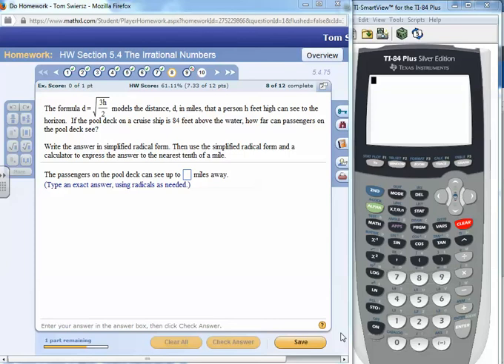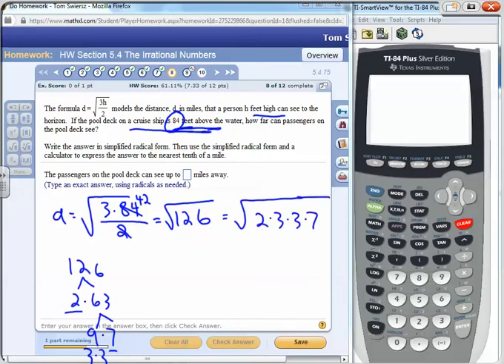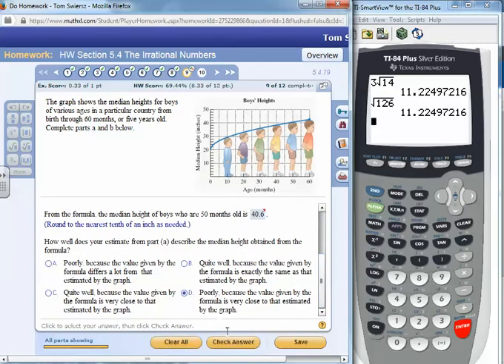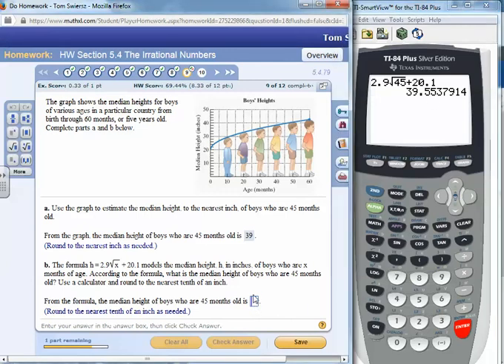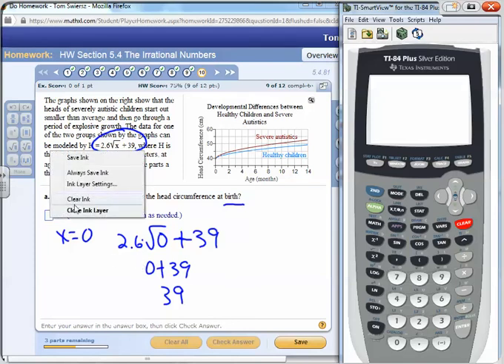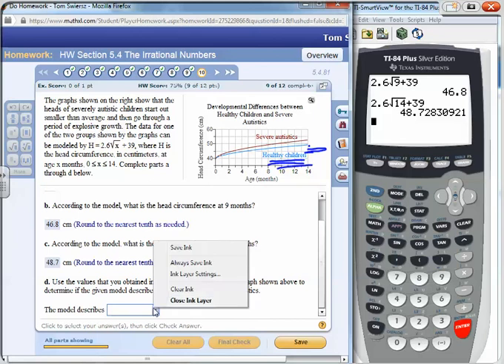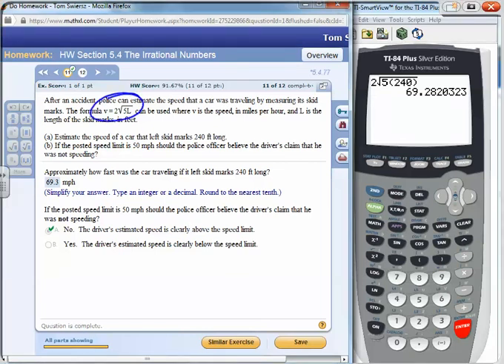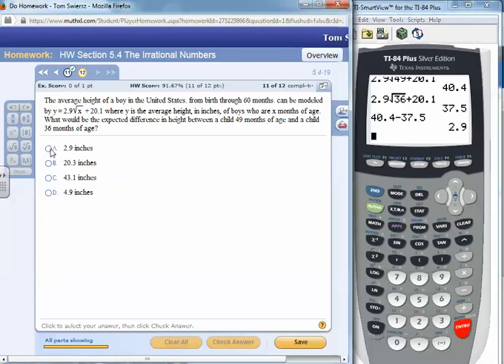Section 5.4 Homework Exercises #8 through #12 in MyMathLab